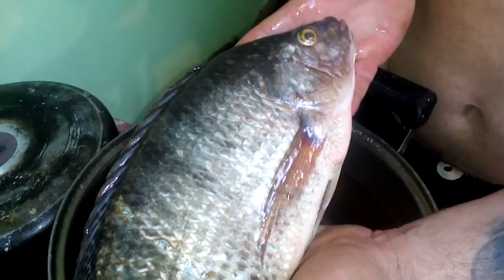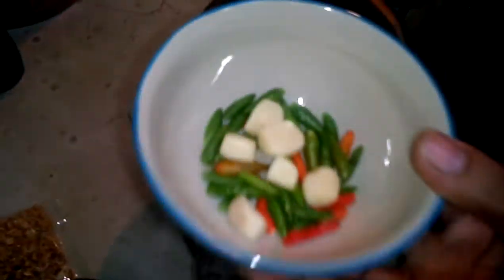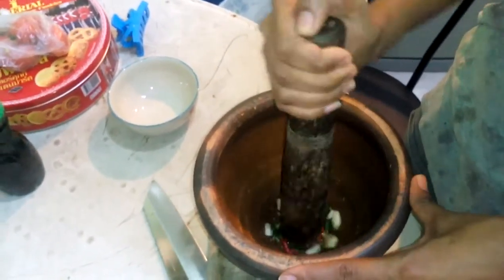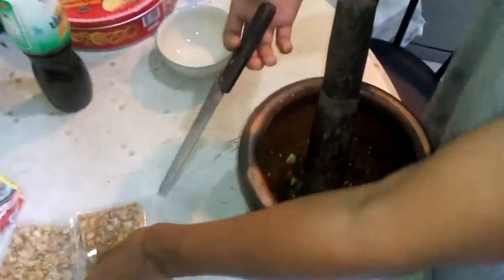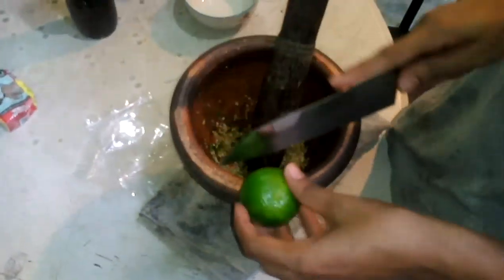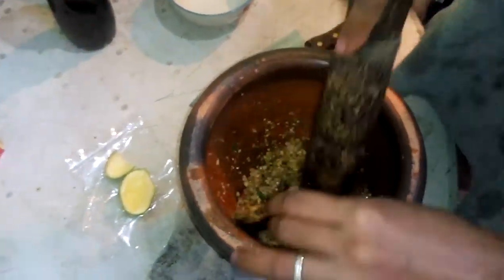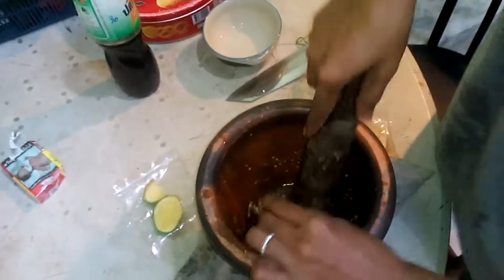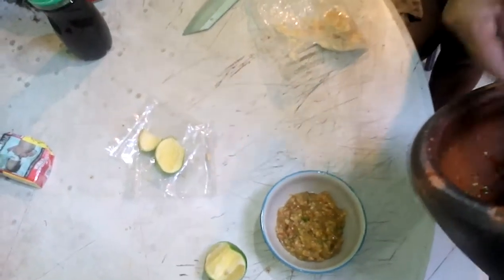Thai rural Asian carp on the bbq with spicy peanut and chilli sauce part one...